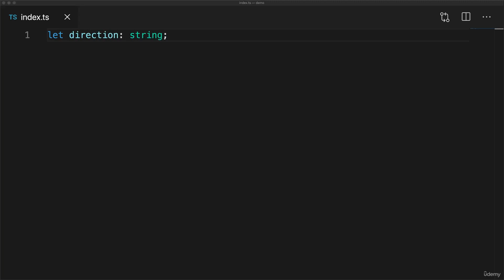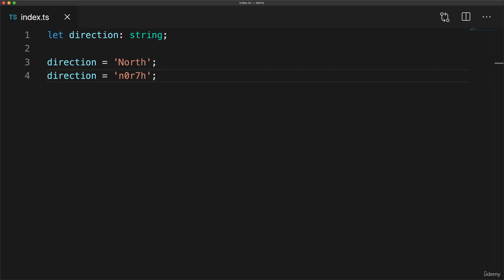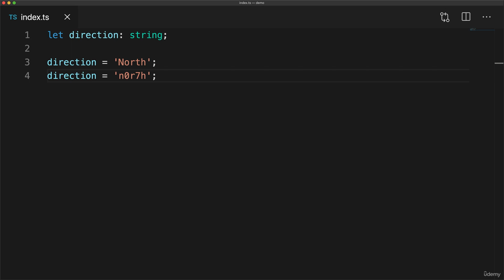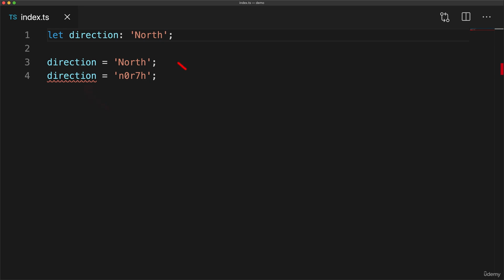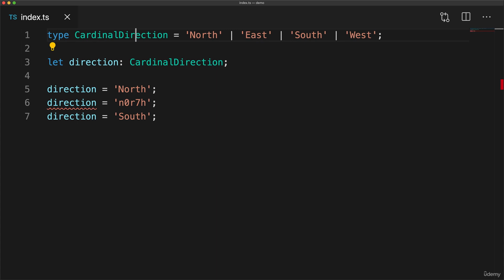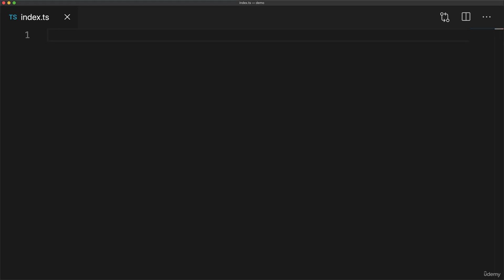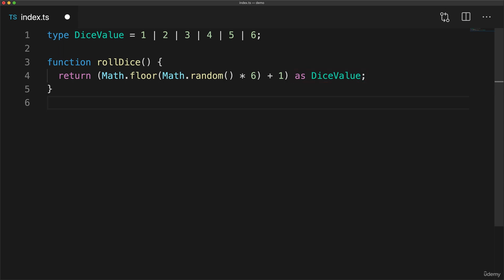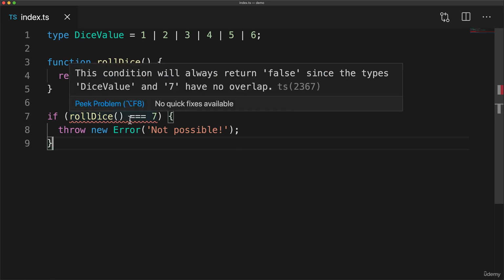26 Literal Types